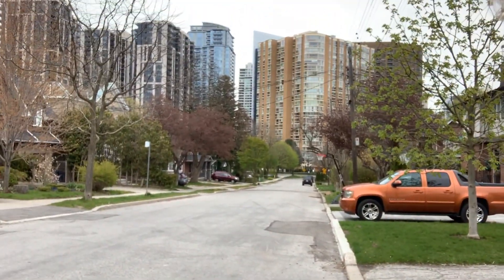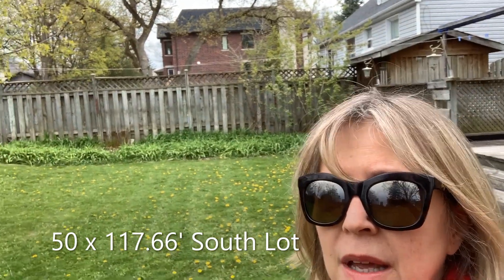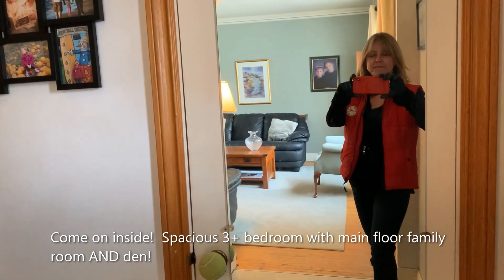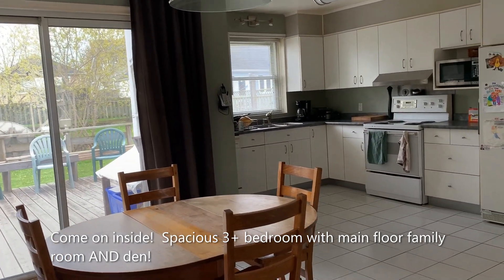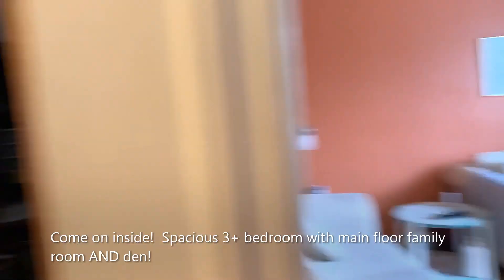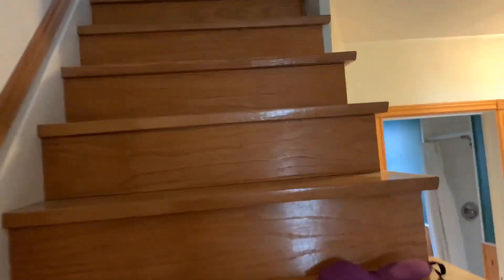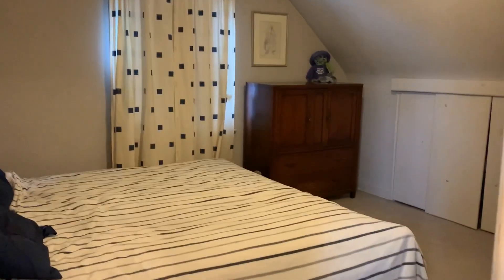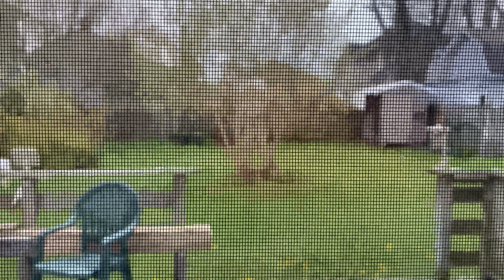99 Burnett Virtual Open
Welcome to our Virtual Open House Video Tour of 99 Burnett Ave, North York M2N 1V4 Ontario on a premium 50' lot just one block to Yonge St and a short 5 minute walk right into Subway.